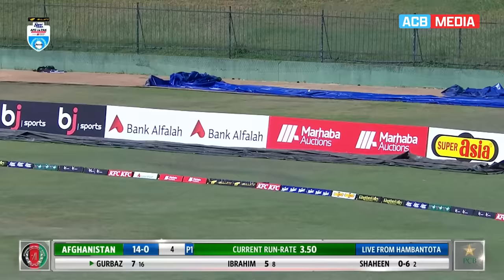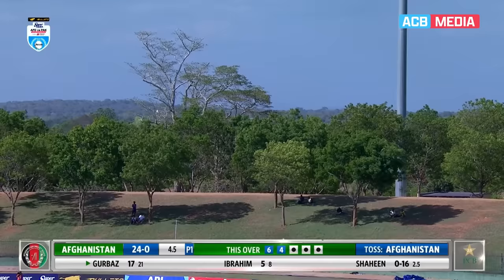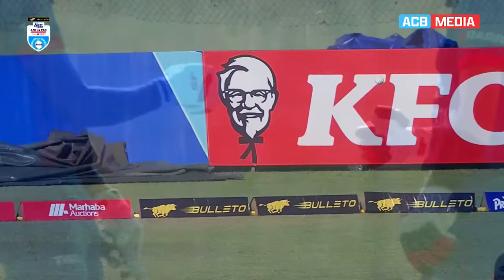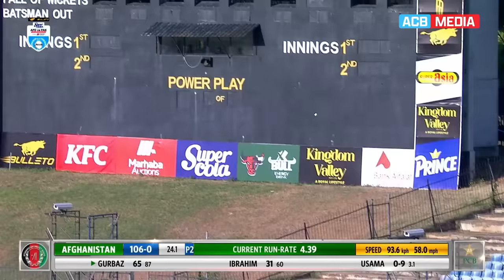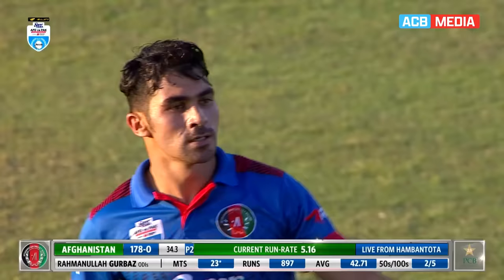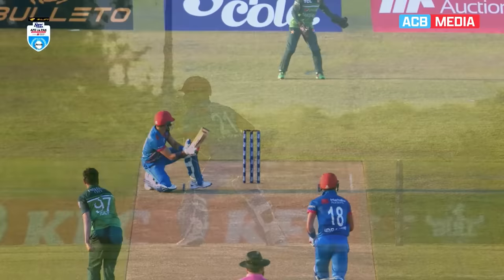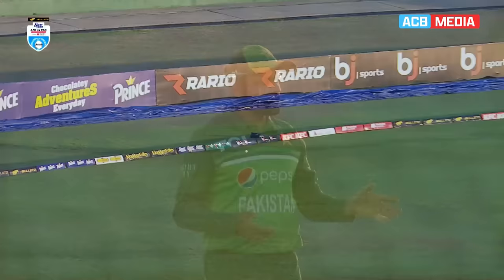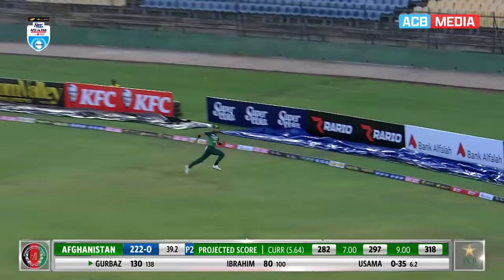Rahmanullah Gurbaz's Incredible Century vs Pakistan | AfghanAtalan's BD Specials | ACB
✅ Hundred on ODI Debut! 💯
✅ 5️⃣ ODI Hundreds! 💯
✅ 9️⃣ Int'l Fifties!

Here's wishing Rahmanullah Gurbaz, one of our talented and explosive top-order batters, a very happy 22nd Birthday. Relive his tremendous batting display in the 2nd ODI against Pakistan earlier this year. 🤩

Welcome to the Official YouTube Channel of the Afghanistan Cricket Board - the sole Governing Body for cricket in Afghanistan. 🇦🇫🏏